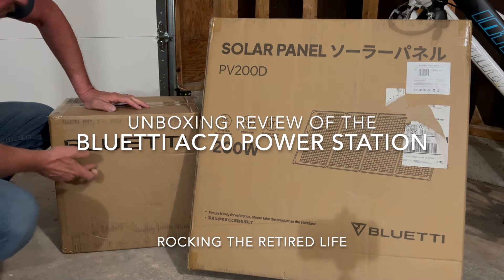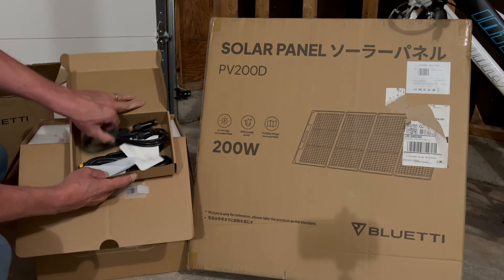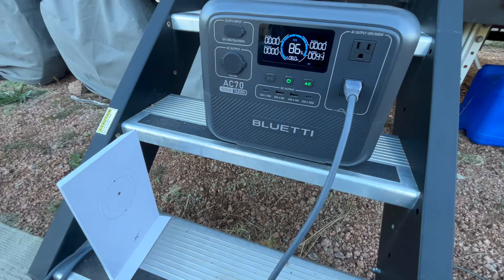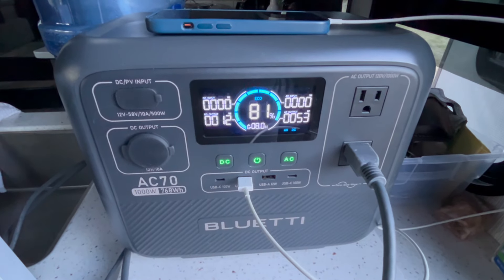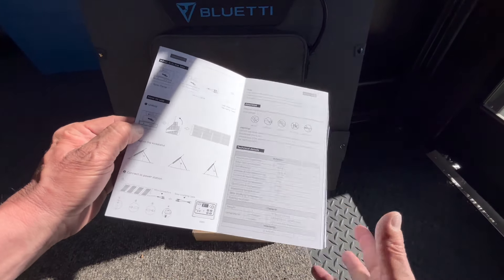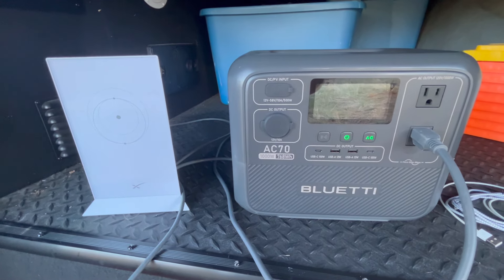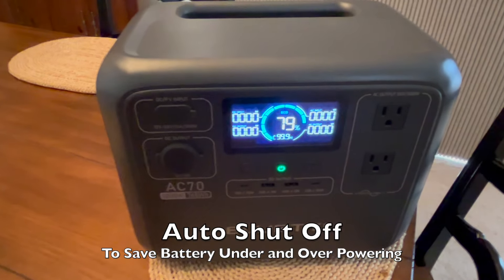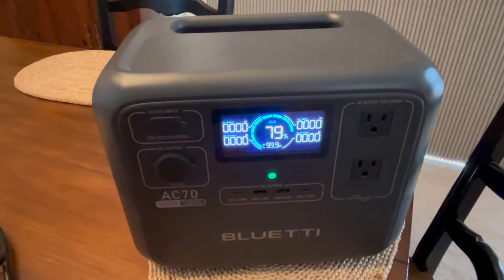The Best Off Grid Solar Power Station | Bluetti AC70 Power Station Unboxing Review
Thanks for tuning in to Rocking The Retired Life!

In today's episode, we unbox and review our new Bluetti AC70 Power Station and the PV200 Solar Panel that keeps this unit powered up with solar power so that we never run out of power when camping off grid.

Bluetti AC70 Power Station
Bluetti PV200 Solar Panel